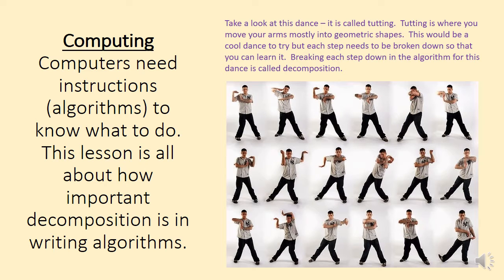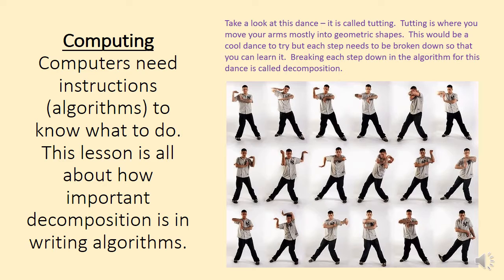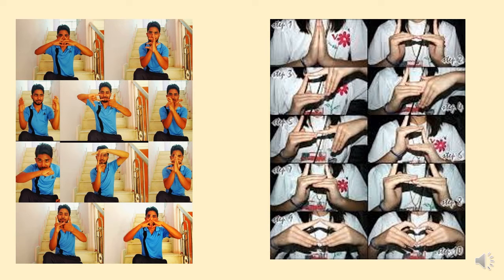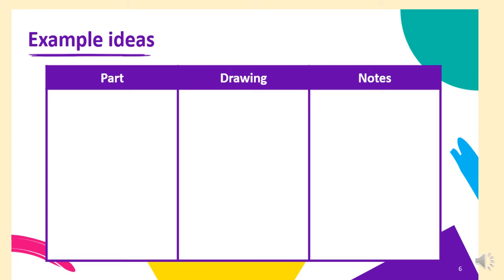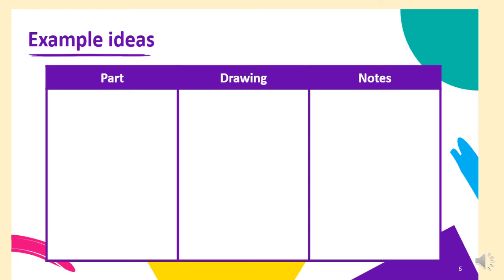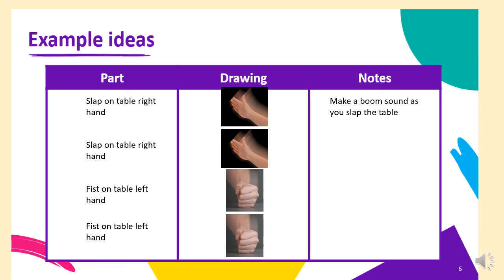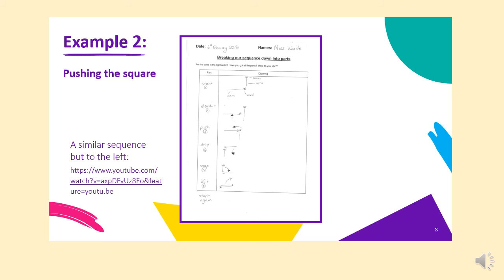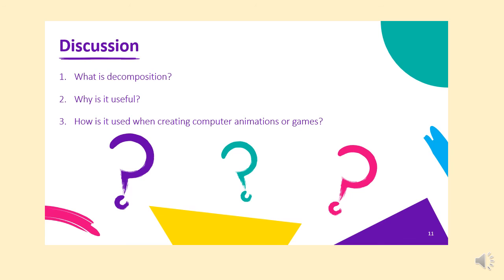Computing decomposition lesson from Miss Wollaston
This video talks you through using your computing skills to create an algorithm for your own dance!  All children from Reception to Year 6 can try this - there are different task suggestions for different ages - but Reception and KS1 children will need an adult to watch the lesson with them to understand what to do.  Good luck with this challenge, St. John's!